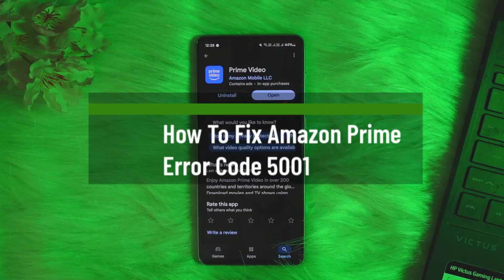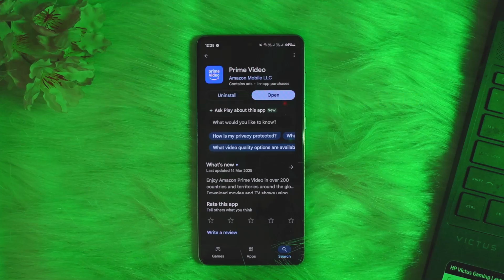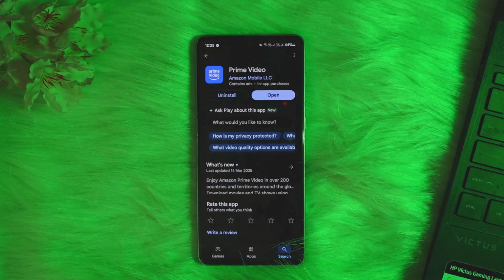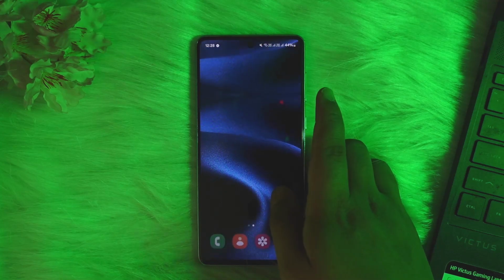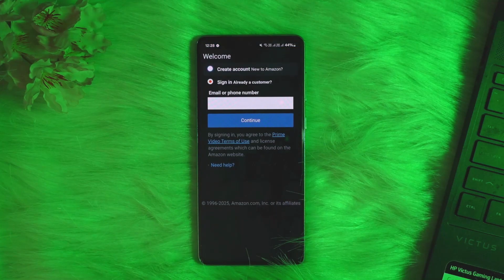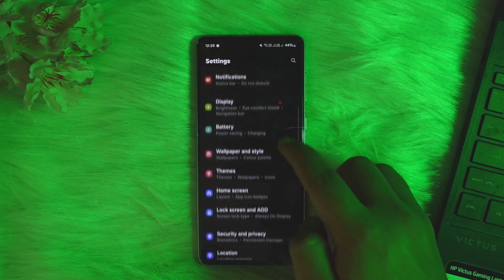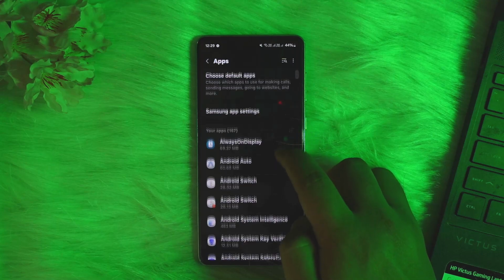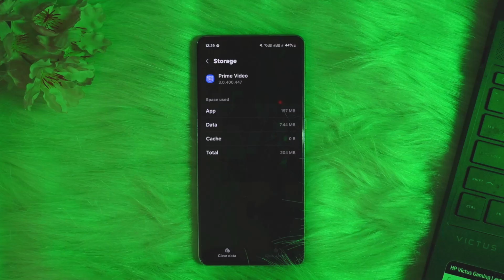How To Fix Amazon Prime Error Code 5001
If you're seeing error code 5001 on Amazon Prime Video, this video will walk you through the steps to fix it quickly and get your streaming experience back to normal. Error 5001 usually points to issues with your device’s cache, network connection, or outdated software, and it's commonly seen on smart TVs, Android devices, and streaming sticks.

To begin, try signing out of your Amazon Prime Video account and restarting your device. A simple reboot can often clear temporary glitches that may be interfering with the app. After your device powers back on, sign in again and see if the error is resolved.

Next, make sure your device’s software is up to date. Navigate to your device settings and check for any available system updates. Running outdated firmware or OS versions can cause compatibility issues with streaming apps like Prime Video.

If the issue persists, reset your network connection by unplugging your router and modem for at least 30 seconds, then plug them back in. A fresh connection may fix playback or connection errors caused by unstable internet.

Another useful method is clearing the cache of the Prime Video app. Head into your device settings, then go to Apps  Prime Video  Storage, and tap "Clear Cache." If needed, you can also tap "Clear Data," but be aware that it will log you out and reset app preferences.

These solutions cover the most effective ways to fix Amazon Prime Video error 5001, and they apply to both Android and smart TV users.

Timestamps:
0:00 Introduction
0:21 Signing out and restarting your device
0:41 Checking for system updates
0:52 Resetting network equipment
1:00 Clearing cache in Prime Video app
1:20 Conclusion